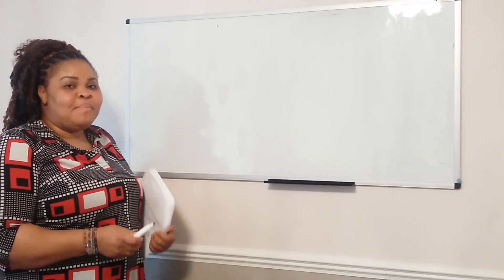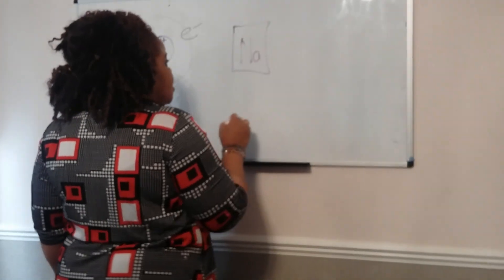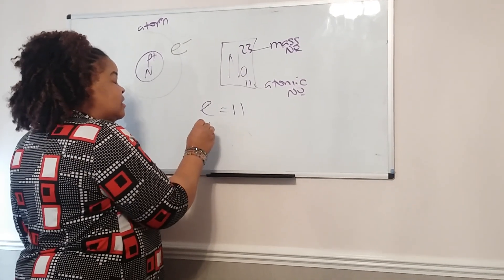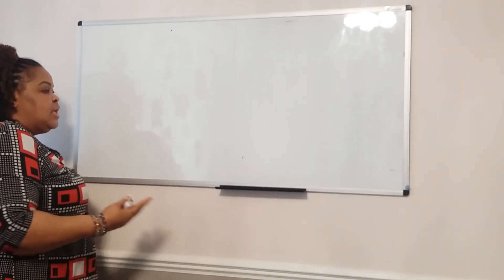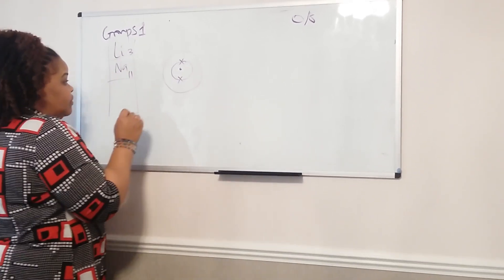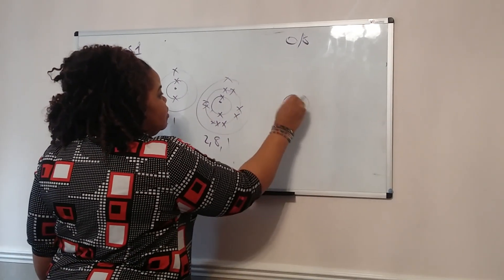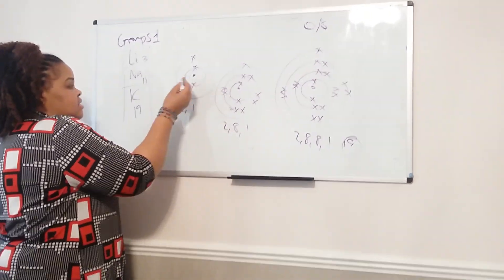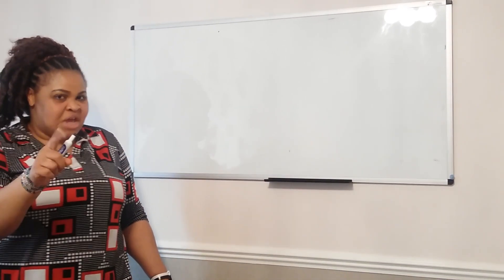AQA C1 Question On Atoms | GCSE 2018 Chemistry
Here is talking about the structure of an atom. Be familiar with the components: electron, proton, neutron. Remember atomic number, mass number of an element and how to work them out.
Arrangement of elements on the periodic table. Electronic structure of sodium, lithium, potassium